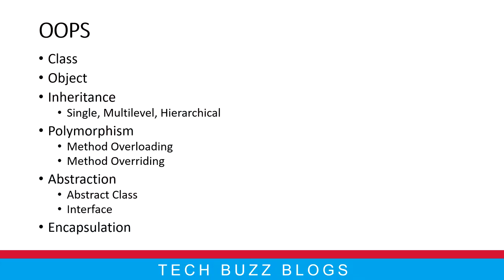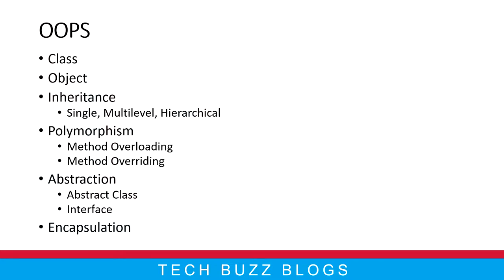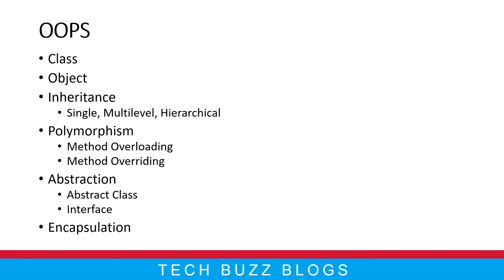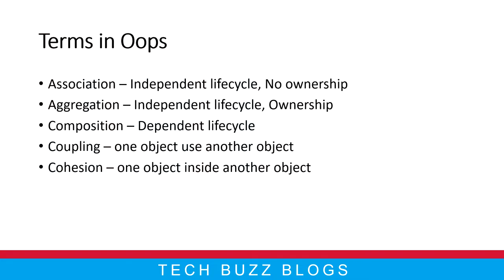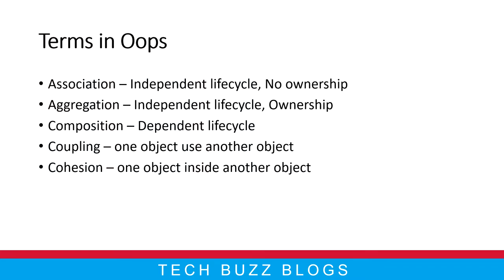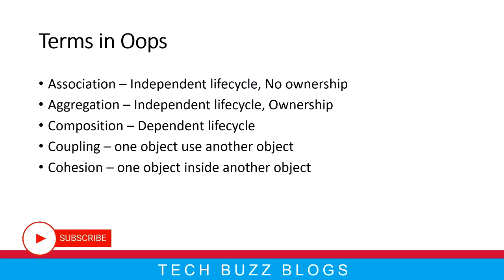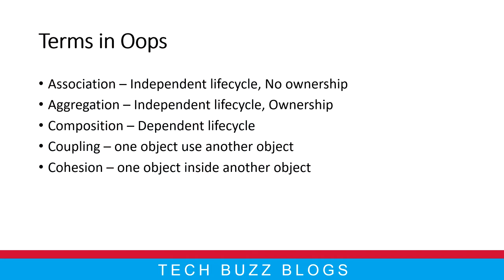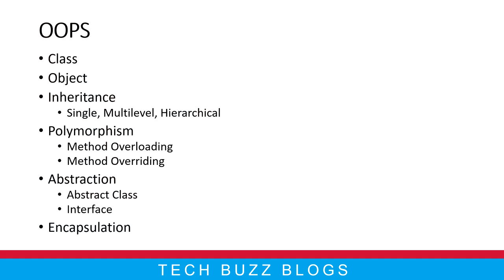Java - OOPS Introduction | TECH BUZZ BLOGS